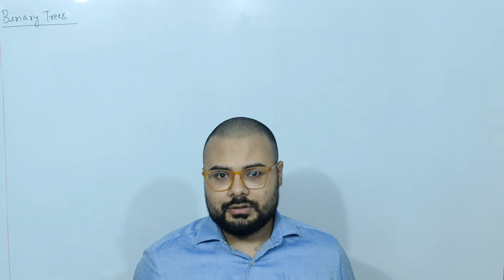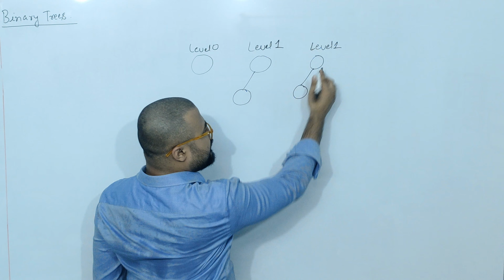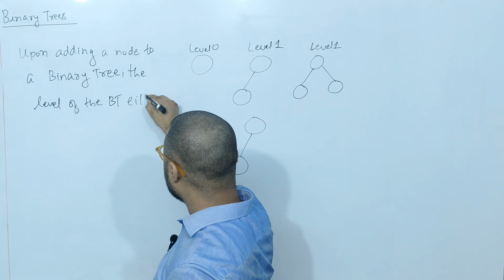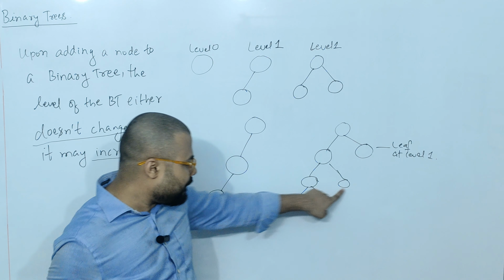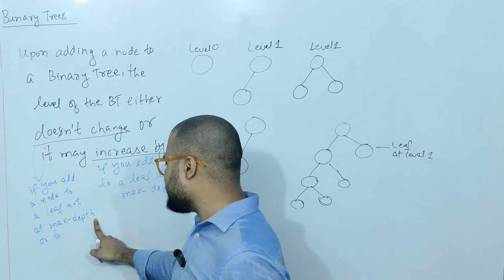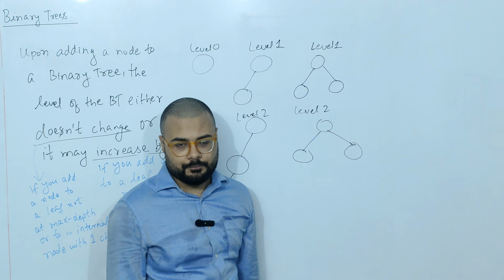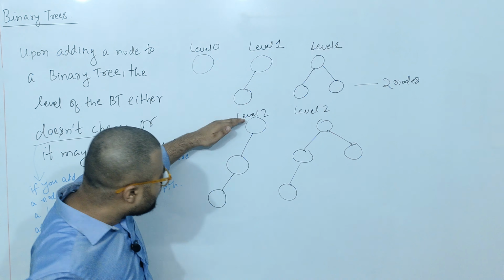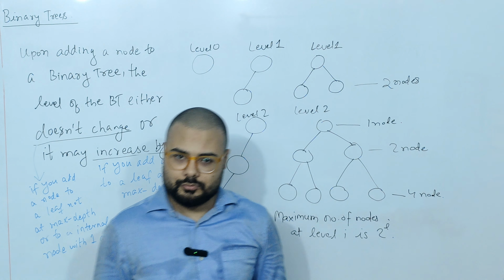Outcome of Adding a Node in a Binary Tree | Number Of Nodes at each level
In this video, we cover:

What happens when a new node is added to a Binary Tree
Maximum number of nodes possible at any given level

This video is perfect for Computer Science students, GATE CSE/DA aspirants, and anyone learning Data Structures.